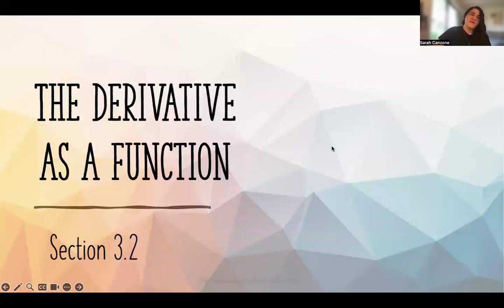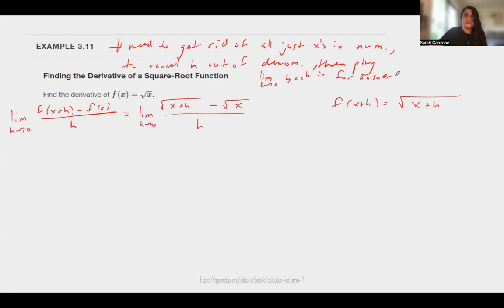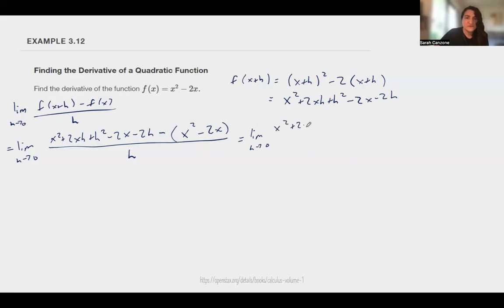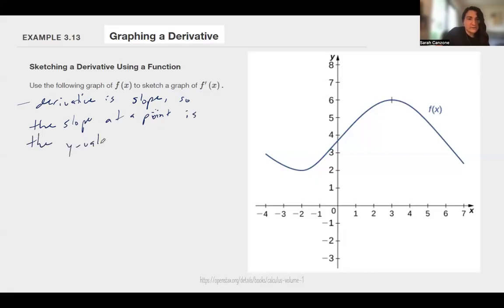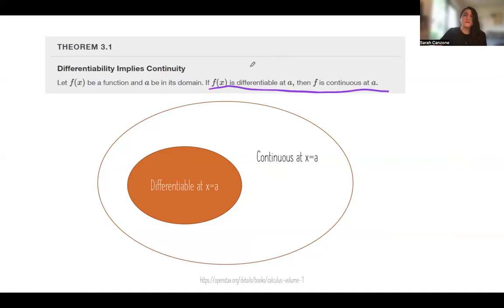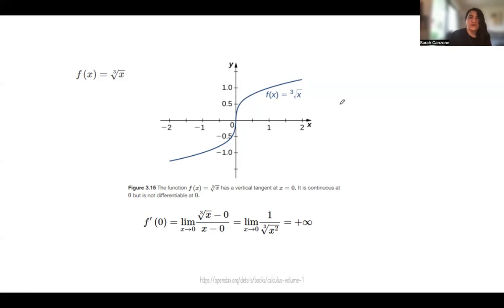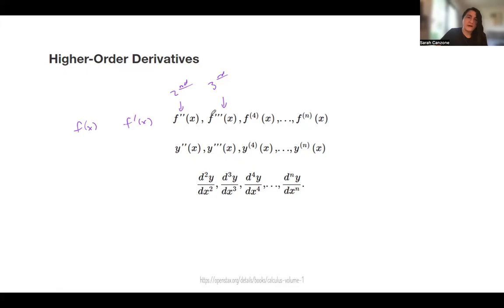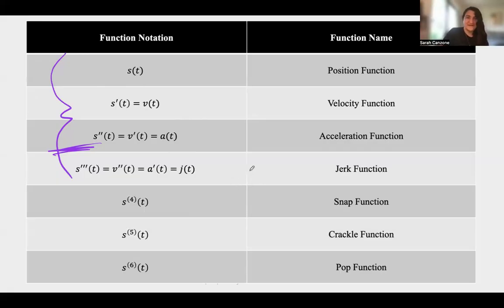OpenStax Calc 1 Section 3.2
We discuss the formal definition of the derivative and work through some examples of taking derivatives. We also discuss the formal definition of what it means to be differentiable and how that relates to continuity. We see some examples of a function that may be continuous at a point but not necessarily differentiable.